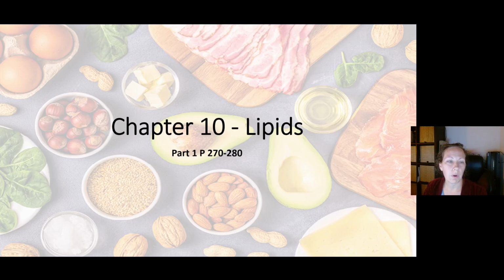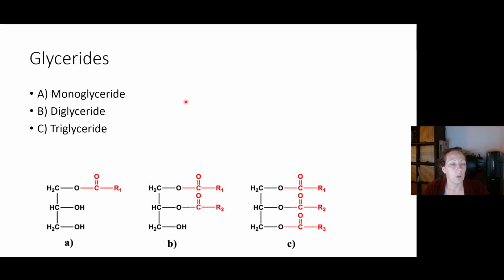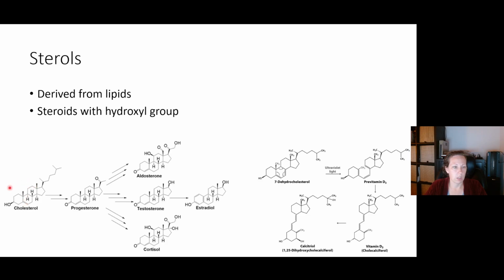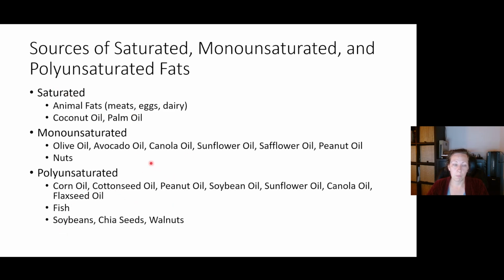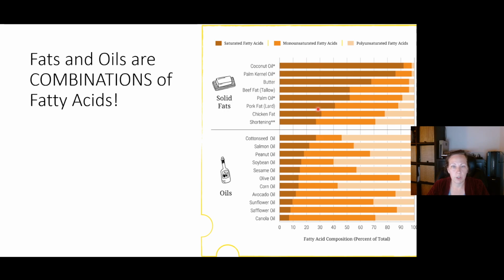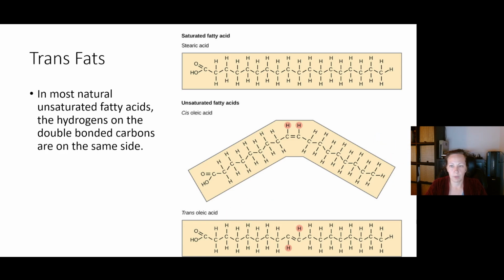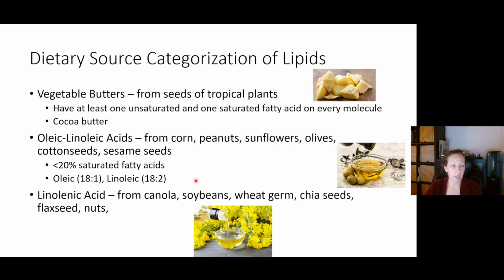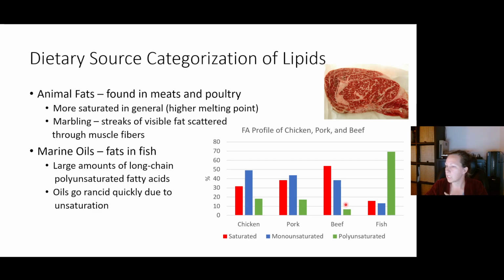FS Chapter 10 Week 1 Lecture